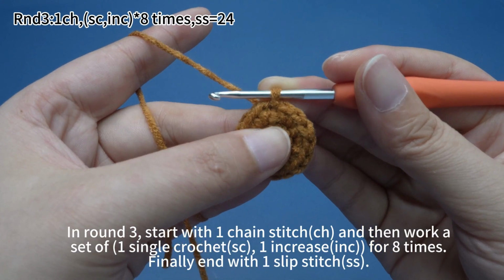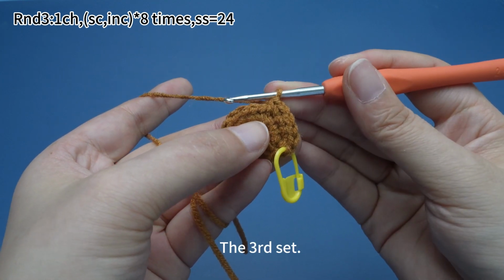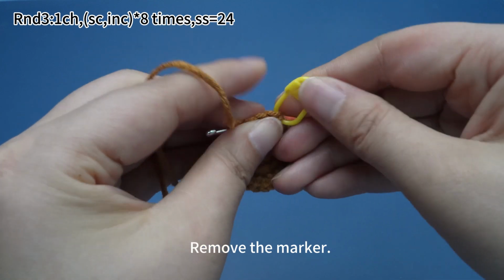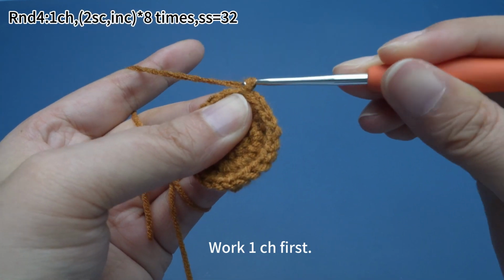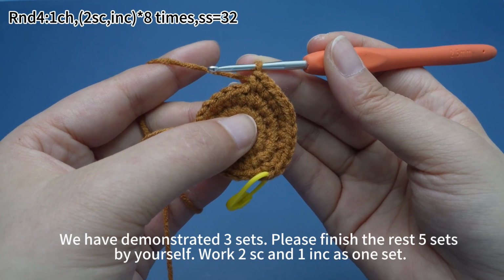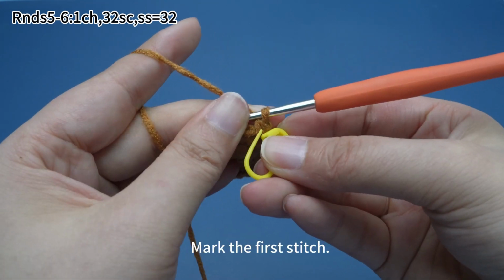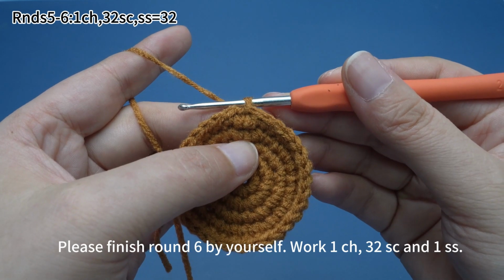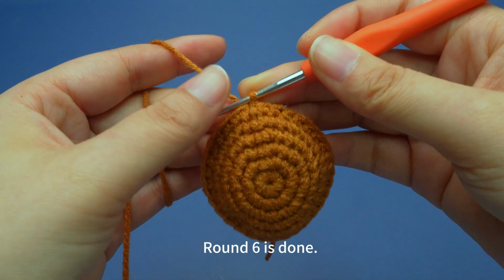Kitty-2:How to crochet the kitty's head?